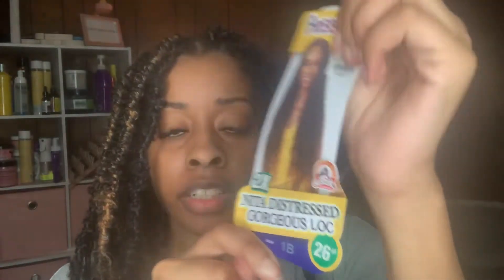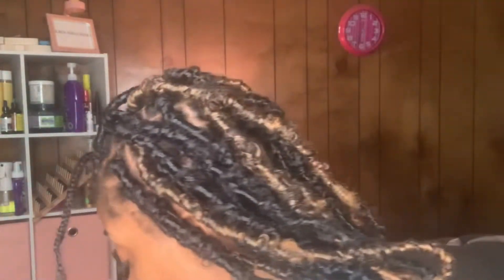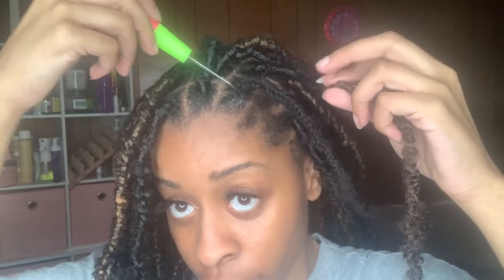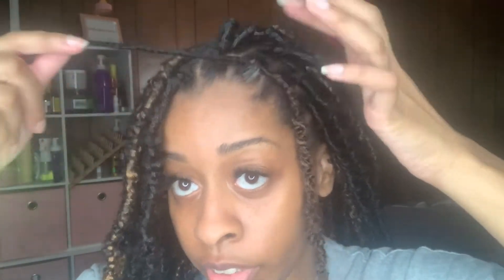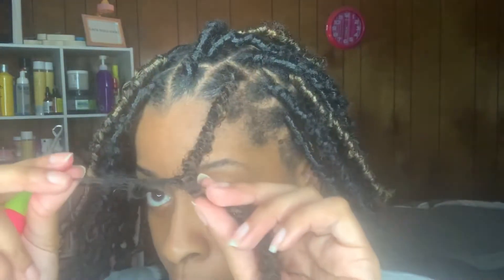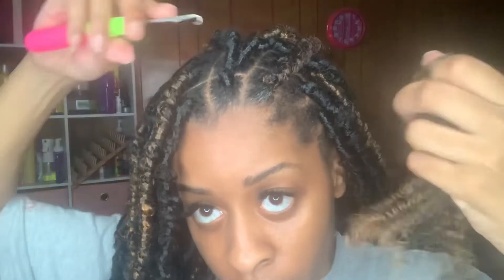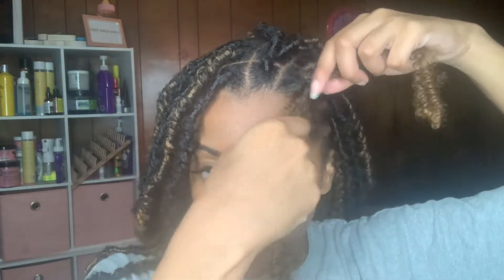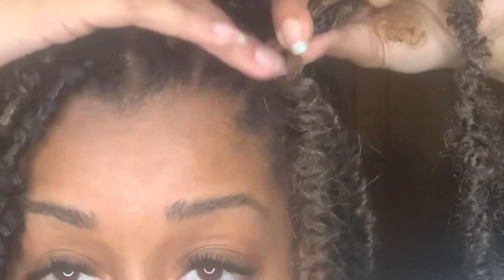26 inch butterfly locs 😍 | Quick tutorial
HEYYYYY!! I am fairly new to YouTube and trying to grow my channel and my Natural hair lol 😆!

I did my big chop on October 8th 2019 check out my big chop video 👇🏽

My 1 month natural hair update

My 3 month natural hair update

My 6 month natural hair update

I have spent most all of my life relaxed by the time I was old enough and started to pay attention to my hair I was relaxed I don’t have any memory of my natural hair before a relaxer so I’m very excited to watch my natural hair grow and flourish

FAQ:
How old am I? 24
Where am I from? South Carolina
Height:5’4
What I use to film my videos? iPhone XS
What a I use to edit my videos? iMovie
When did I go natural? 10/8/2019
Did I transition or big chop? I big chopped on 10/8/2019
What’s my birthday? 9/22
What’s my Zodiac sign? Virgo♍️ / I was born on the cusp of Virgo and Libra also know as the cusp of beauty
What is my occupation? Licensed hair braider

I started my as a relaxed hair YouTuber I big chopped after 5 months of transitioning I also have posted on my channel that I suffer from PCOS I do plan to post more videos about PCOS and what has helped me and what hasn’t. I also sometimes post person vlogs, clothing, product review, braiding hair reviews etc. Currently my most view video is a review on ez braid hair (which is one of my least favorite videos I was still very awkward infront of the camera) the video has over 10k views.

End of year goal? 1000

My Braid Instagram account